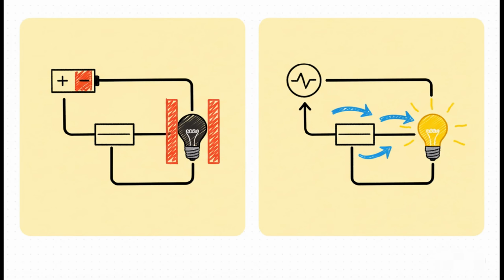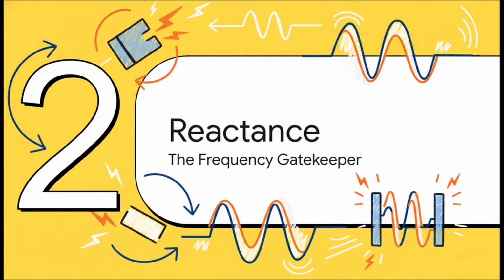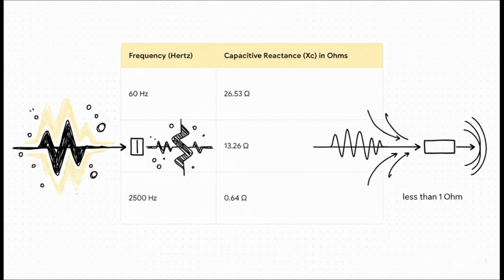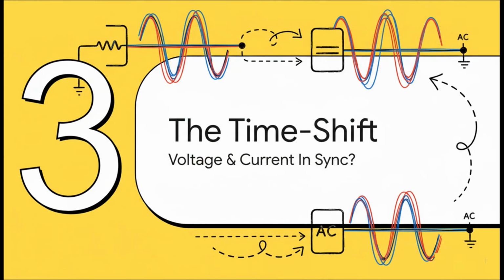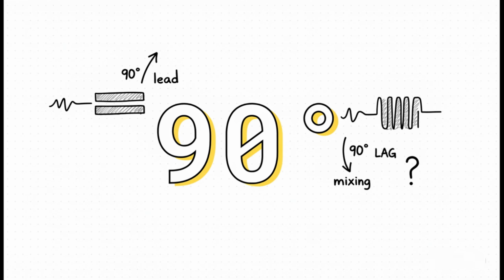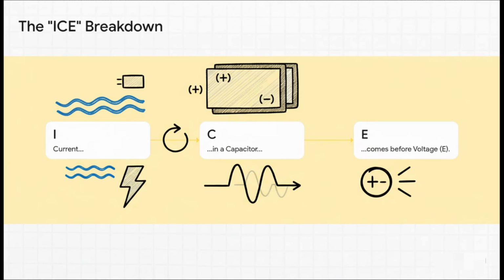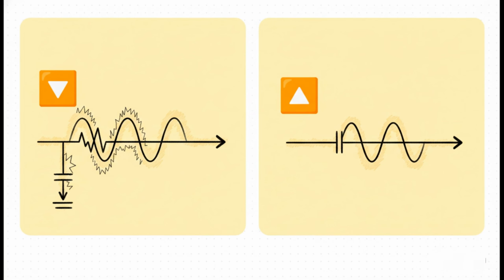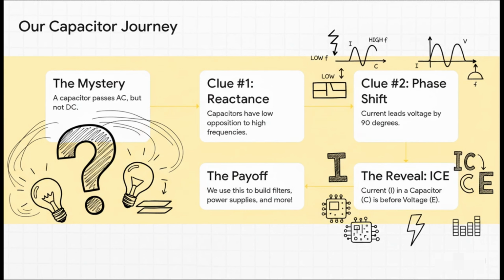AC Capacitors Explained: Phase Shift & Reactance in 6 Minutes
In just 6 minutes, we break down how capacitors function in alternating current (AC) systems. Unlike DC, where a capacitor eventually blocks current, AC causes continuous charging and discharging cycles.
What you will learn:
The Phase Shift (ICE): Why current leads voltage by exactly 90° in a purely capacitive circuit.
Understanding the "complex impedance" that opposes current based on frequency and capacitance.
Learn why higher frequencies mean lower reactance.
Real vs. Reactive Power: Why an ideal capacitor consumes zero average power, merely absorbing and releasing energy back into the circuit.

Tailored Timestamps (6-Minute Timeline)
0:00 – How Capacitors React to AC vs. DC
1:15 – The 90° Phase Shift Explained (Current Leads Voltage)
2:30 – Calculating Capacitive Reactance
3:45 – Frequency Dependency: High vs. Low Frequency Behavior
4:30 – Power in Capacitive Circuits: Why Real Power is 0W
5:15 – Quick Summary & Practical Applications (Filters & PFC)

Search-Optimized Tags
AC Capacitor, Capacitive Reactance, Phase Shift, Current Leads Voltage, AC Circuit Analysis, Impedance Z, RC Series Circuit, Electrical Engineering, Physics of Capacitors, Power Factor, Reactive Power, Electronics Tutorial.
Key Insights for your 6-Minute Script
The "ICE" Mnemonic: Use the mnemonic "ICE" to help viewers remember: in a Capacitor, I (current) leads E (voltage).
Rate of Change: Emphasize that current is proportional to the rate of change of voltage (i=C⋅dv/dt), which is why current is at its maximum when voltage crosses zero (steepest slope).
Frequency Hook: Mention that as frequency increases, a capacitor behaves more like a short circuit, and as it approaches 0 Hz (DC), it acts like an open circuitIn just 6 minutes, we break down how capacitors function in alternating current (AC) systems. Unlike DC, where a capacitor eventually blocks current, AC causes continuous charging and discharging cycles.
0:00 – How Capacitors React to AC vs. DC
1:15 – The 90° Phase Shift Explained (Current Leads Voltage)
2:30 – Calculating Capacitive Reactance
3:45 – Frequency Dependency: High vs. Low Frequency Behavior
4:30 – Power in Capacitive Circuits: Why Real Power is 0W
5:15 – Quick Summary & Practical Applications (Filters & PFC)

Search-Optimized Tags
Frequency Hook: Mention that as frequency increases, a capacitor behaves more like a short circuit, and as it approaches 0 Hz (DC), it acts like an open circuit